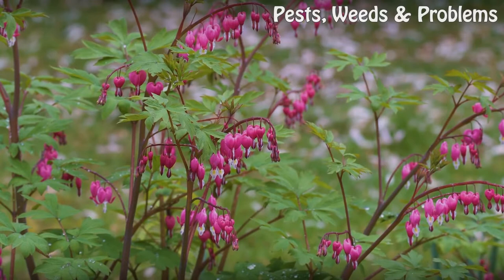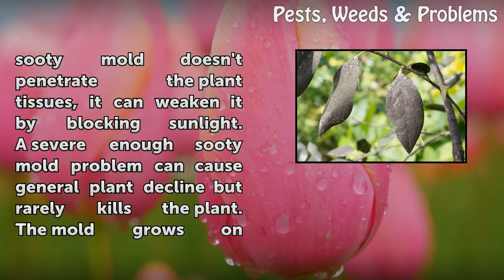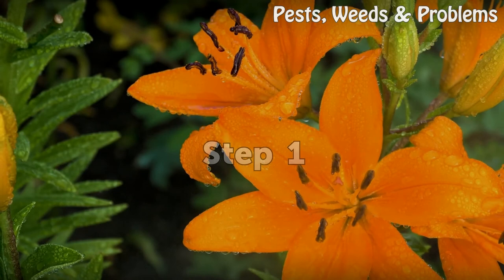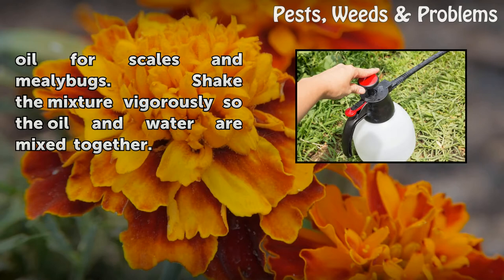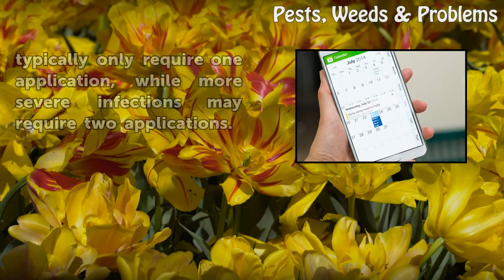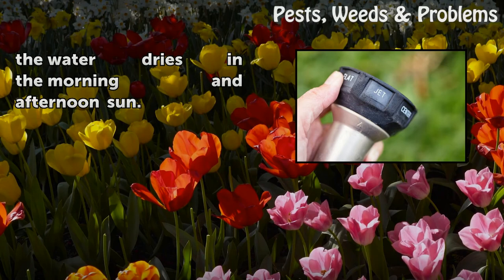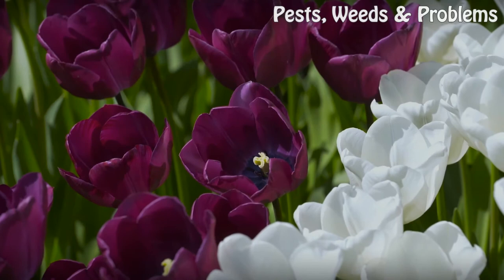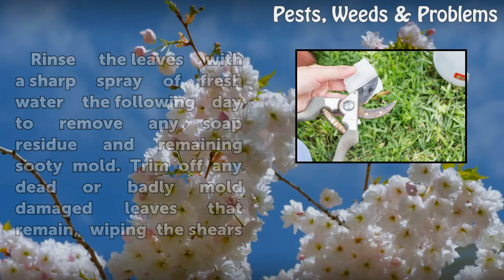How to Treat Plants With Black Sooty Mold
How to Treat Plants With Black Sooty Mold. Sooty mold forms a gray or black coating on leaves, tender stems or flowers. The mold may cover an entire leaf surface or appear in spots, depending on the severity of the problem. Although sooty mold doesn't penetrate the plant tissues, it can weaken it by blocking sunlight. A severe enough sooty mold...

Table of contents How to Treat Plants With Black Sooty Mold
Things You'll Need 00:53
Step 1 01:14
Step 2 01:40
Step 3 01:57
Step 1 02:22
Step 2 02:43
Step 3 03:02
Step 4 03:19